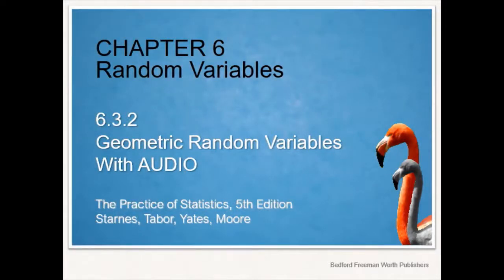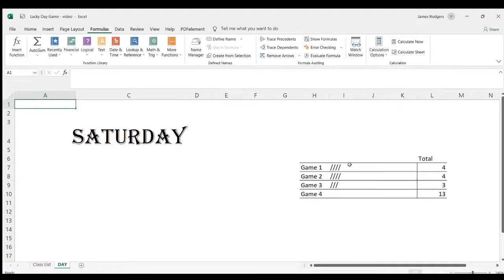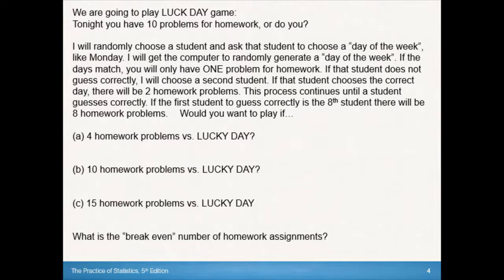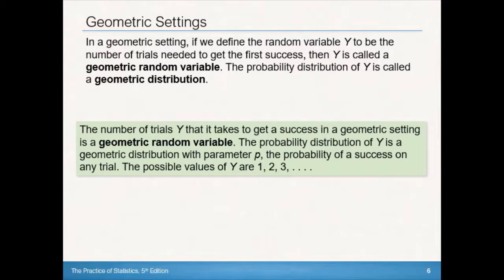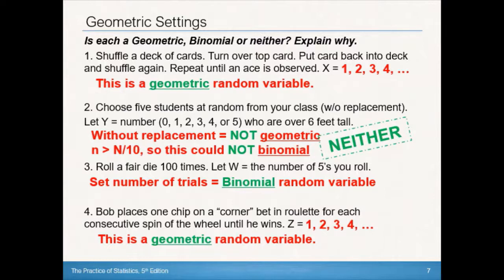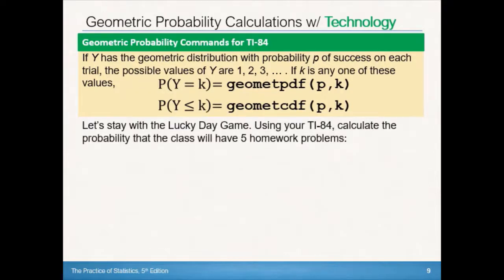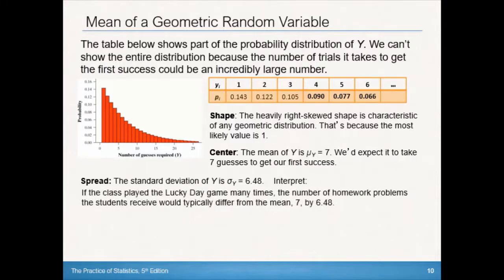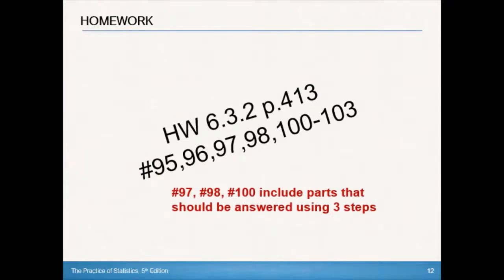Notes 6.3.2 Geometric Random Variables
AP Statistics, The Practice of Statistics Ed5
 Geometric Random Variables